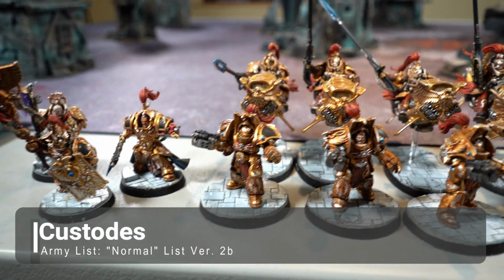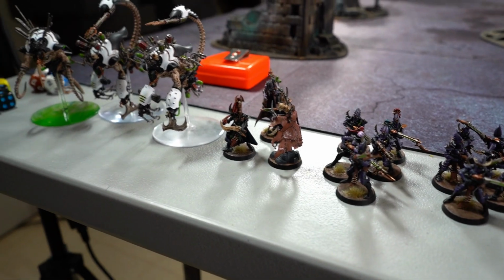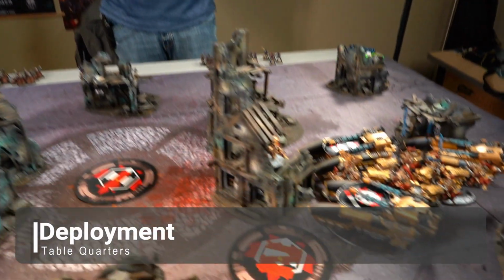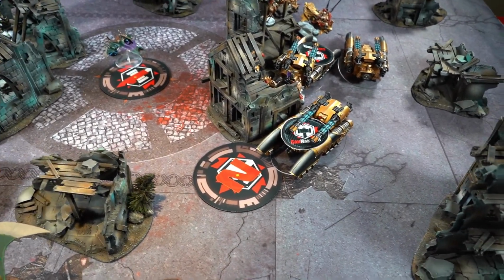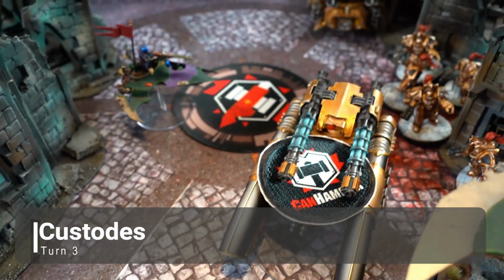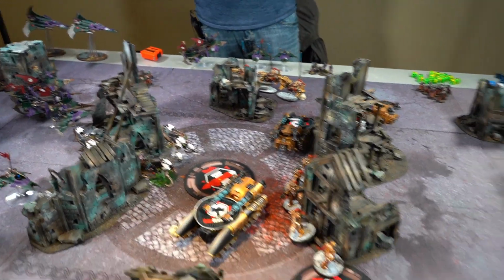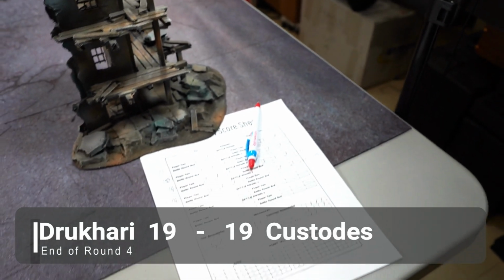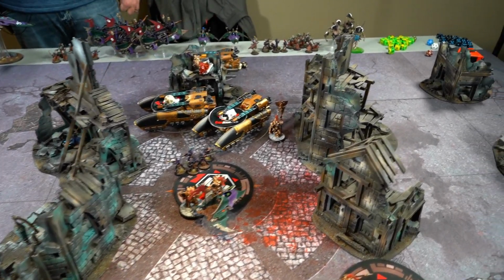Warhammer 40k - Rapid-Fire Battle Report: Drukhari vs Custodes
Welcome to this Warhammer 40k Rapid-Fire Battle Report featuring the Drukhari vs Custodes!  Actually a super tight game!

Lists:
Valoris
vexilla - warlord, SS/mis
shield captain - allarus, axe, praetorian plate
5 aquilon
5 bikers
3 caladius (2 blaze)

Drukhari
Black heart
archon
archon
5 kabalite units
5 venoms
3 ravagers
2 mandrakes
2 razorwings

Covens
urien
3x1 talos